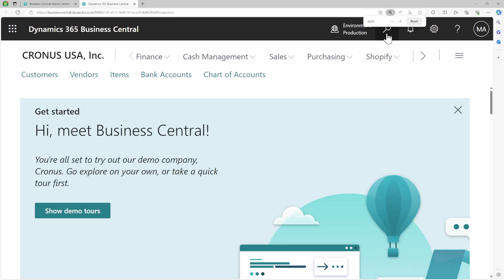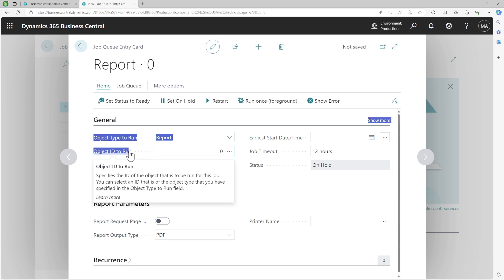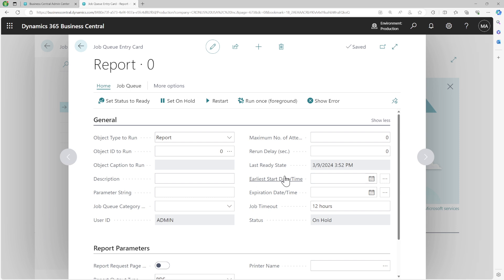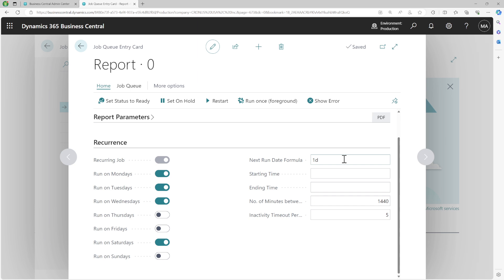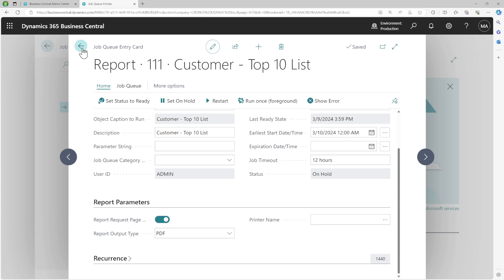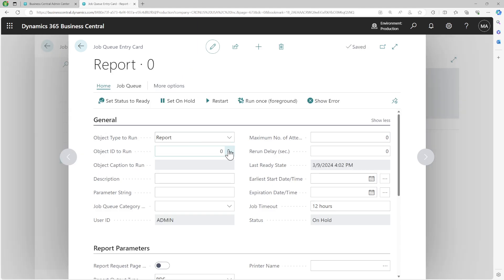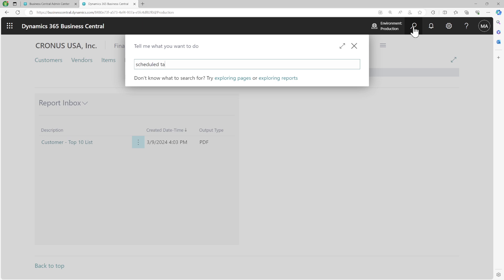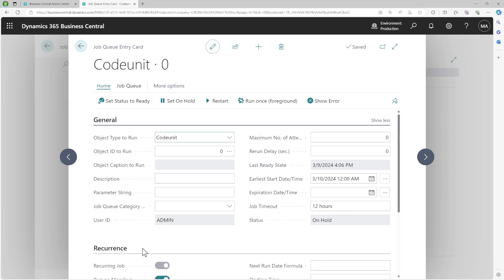Exploring the Power of Job Queue in Business Central: An Introduction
🌐 Welcome to a world of enhanced automation and efficiency with Microsoft Dynamics 365 Business Central! In this introductory tutorial, we'll unravel the basics of Job Queue, an indispensable feature that transforms the way tasks are automated within your business processes.

👍 Ready to explore the world of Job Queue in Business Central? Let's automate your business processes together! 🚀